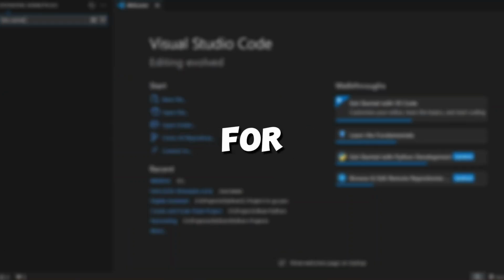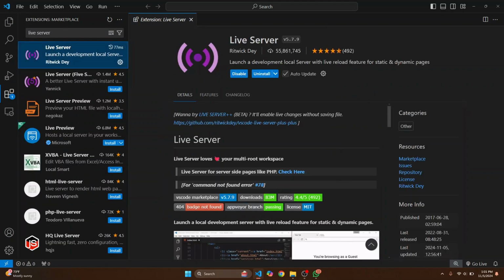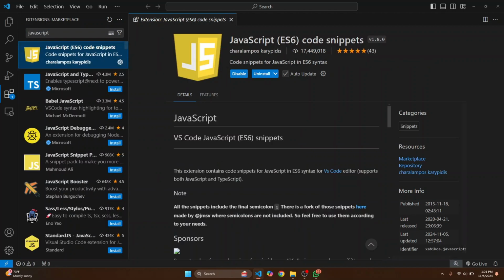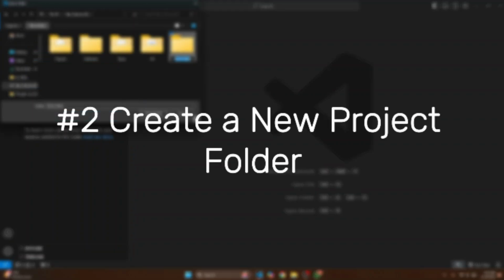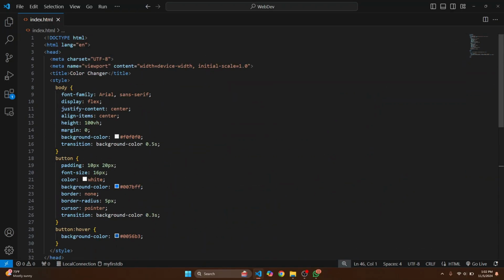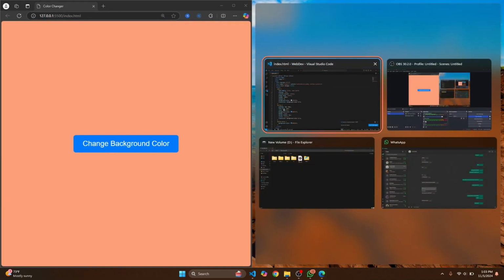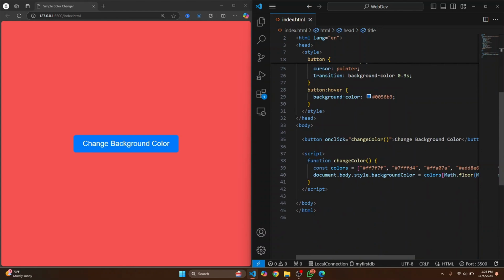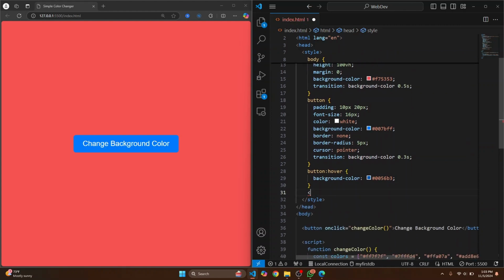How to Setup HTML, CSS, JavaScript Basics in VS Code (2024)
Welcome to our beginner-friendly tutorial on coding with HTML, CSS, and JavaScript in Visual Studio Code! 🚀 In this step-by-step guide, we’ll show you how to set up a basic web development environment in VS Code, create your first HTML page, style it with CSS, and add interactivity using JavaScript.

What You'll Learn:
✅ How to install and configure VS Code for web development
✅ Setting up a basic HTML structure
✅ Styling your page with CSS
✅ Tips and shortcuts for coding faster in VS Code

Whether you're a complete beginner or looking to refresh your skills, this tutorial will walk you through the essentials of web development, all within VS Code. By the end, you'll have created a simple project and learned core concepts that are fundamental to web design and development!

💻 Get ready to bring your web development skills to life with HTML, CSS, and JavaScript in VS Code!